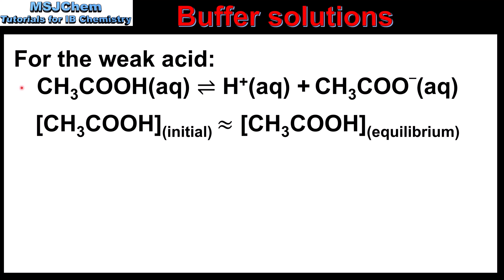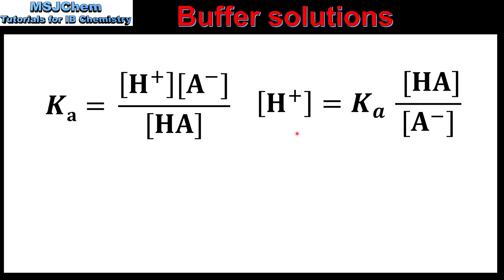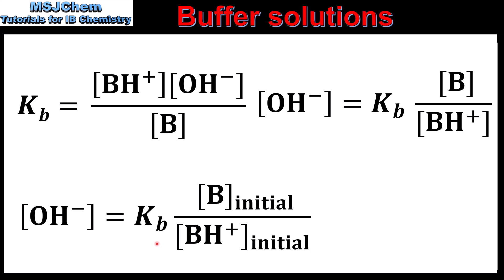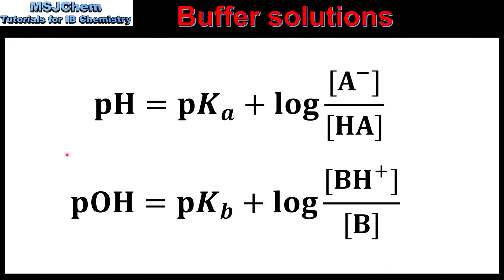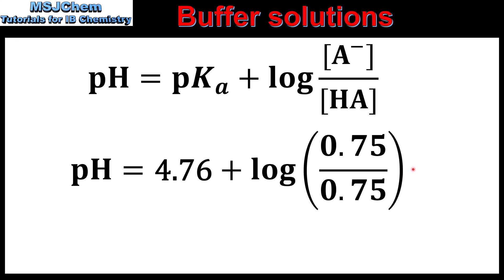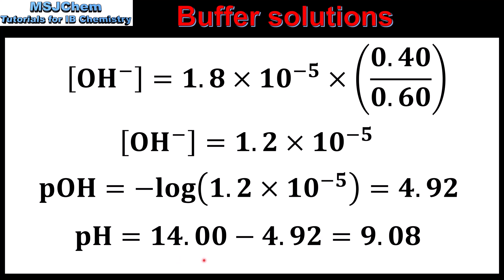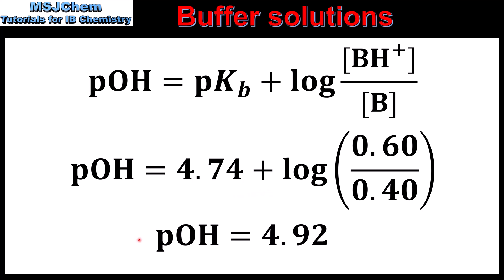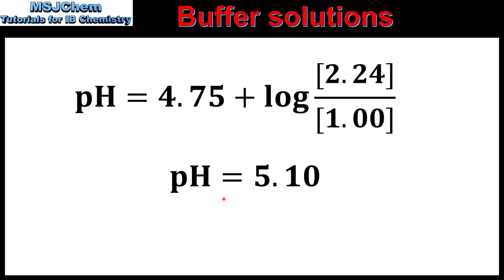R3.1.17 Calculating the pH of a buffer solution (HL)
This video covers how to calculate the pH of a buffer solution.